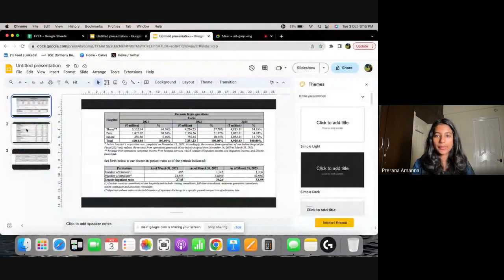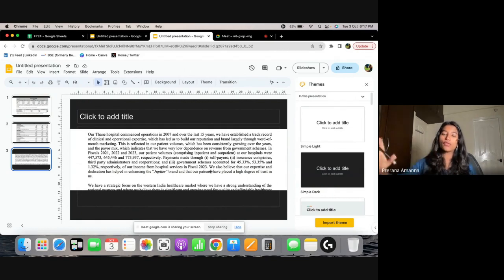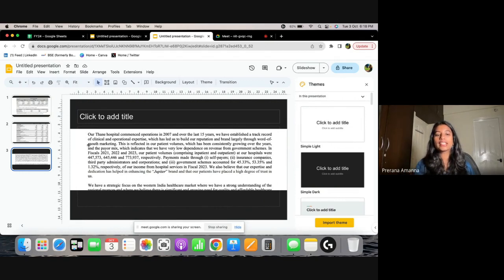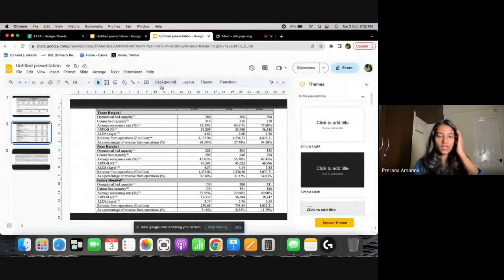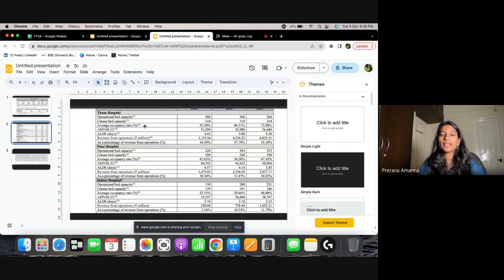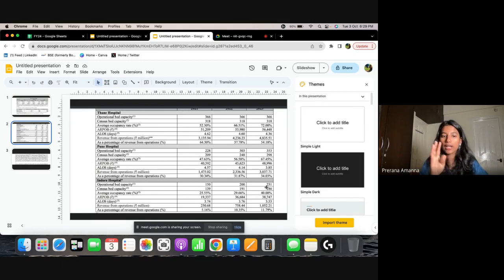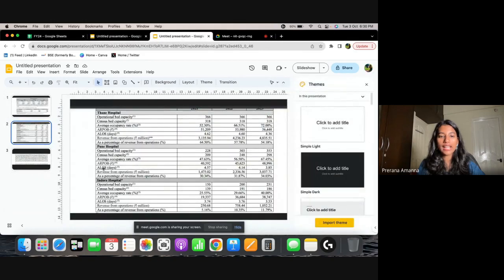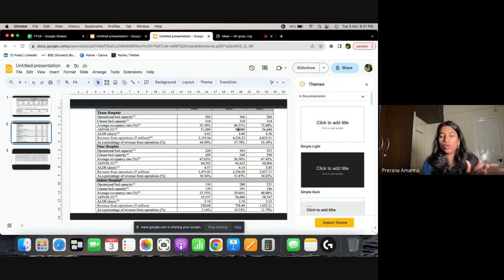Jupiter Lifeline Hospitals Ltd:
I discuss the following:

1. Business Model
2. The FY23 number
3. Hospital KPI
4. P2P with Yatharth Hospital and Trauma care which is also a new listed hospital. They are similar in nature. Both are regional hospitals.
5. Capex